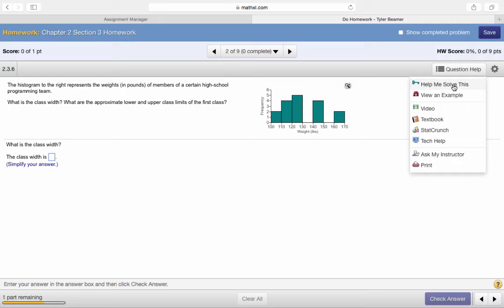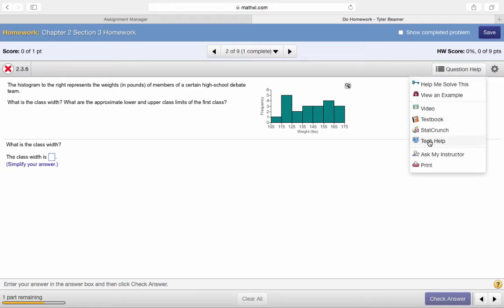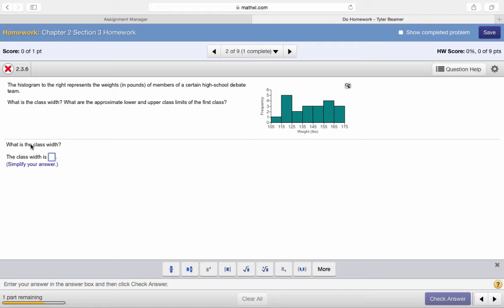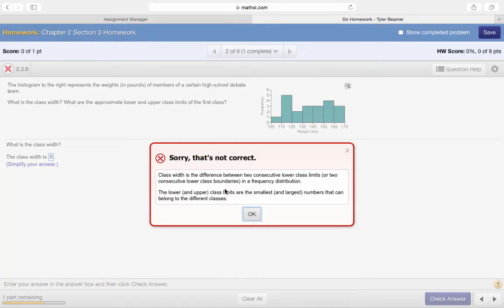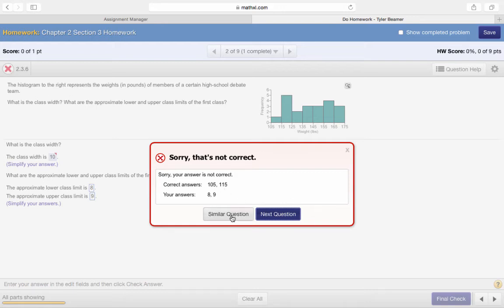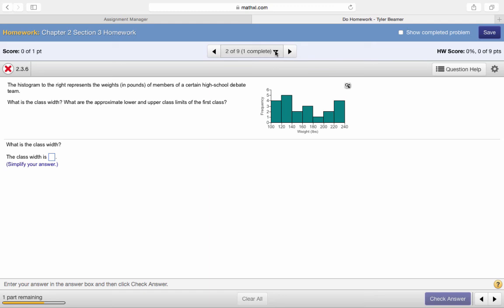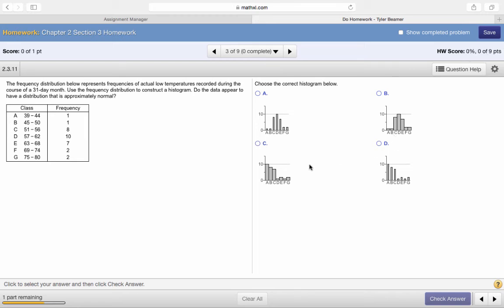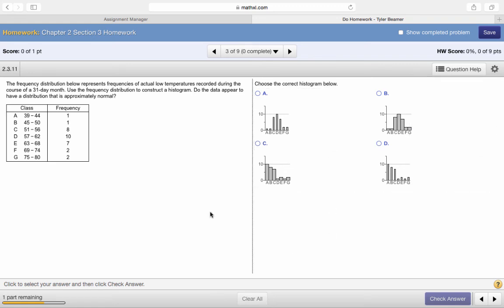How to do HW problems in MyMathLab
This video is a tutorial explaining how to utilize MyMathLab resources to complete homework problems and assignments.